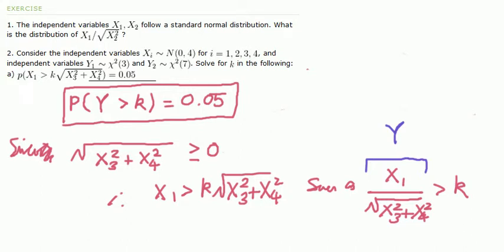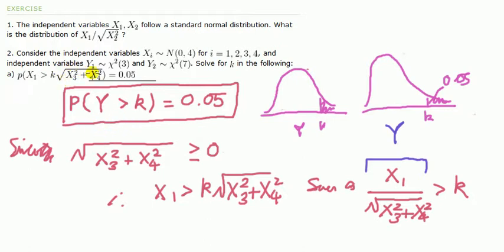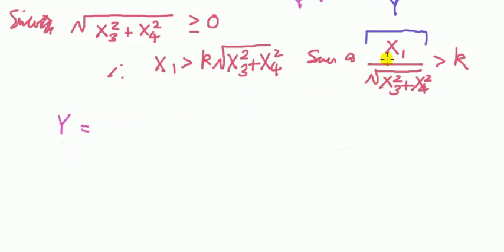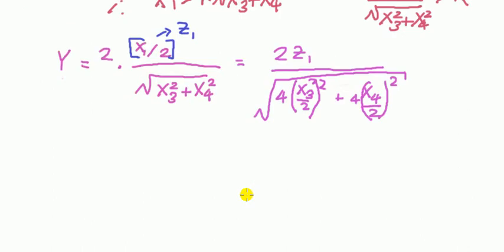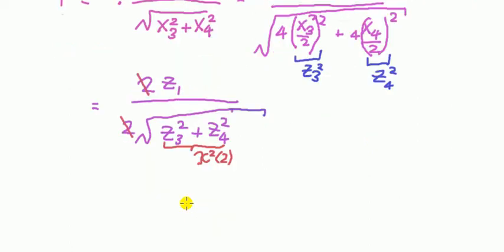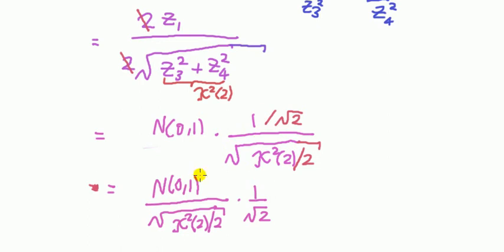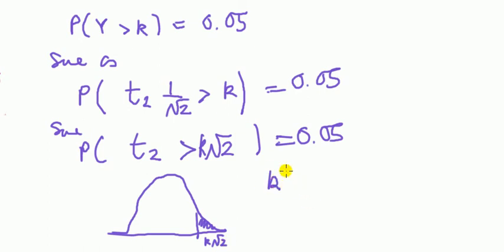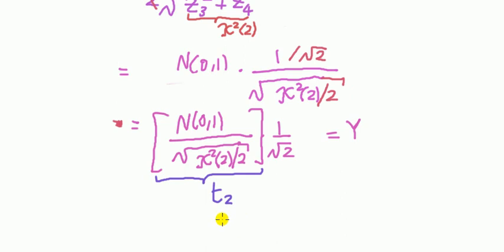ST102 notes: Relationship between the t - distribution with normal and chi-square | 2 of 2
Part 2. Tougher example